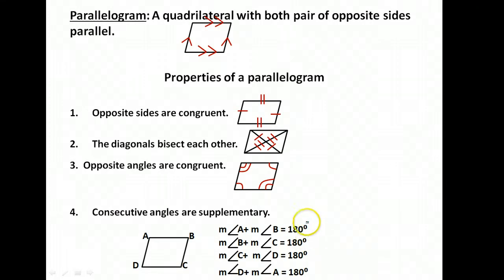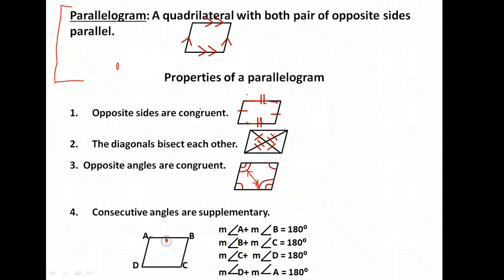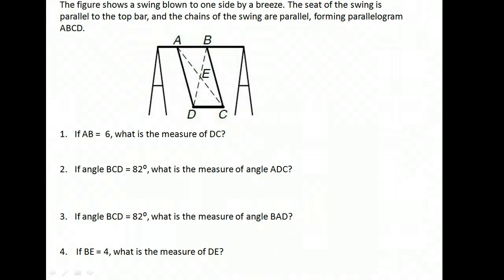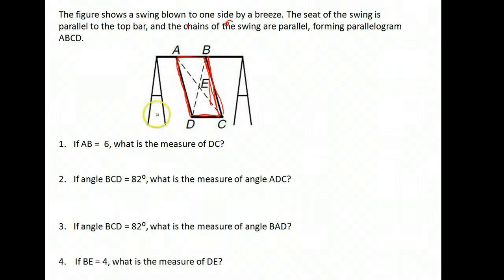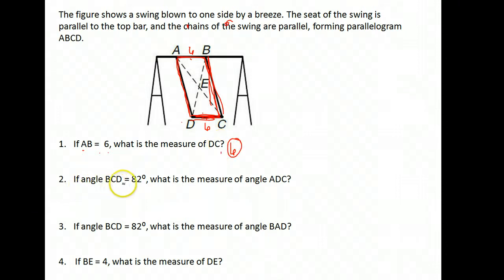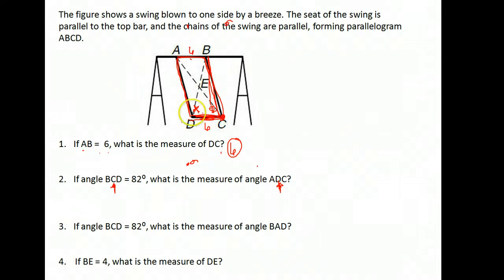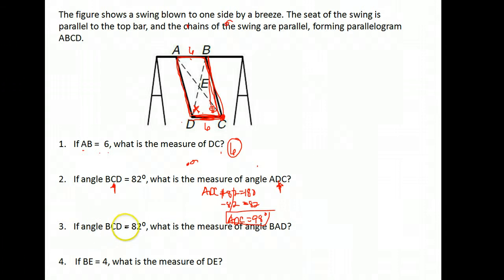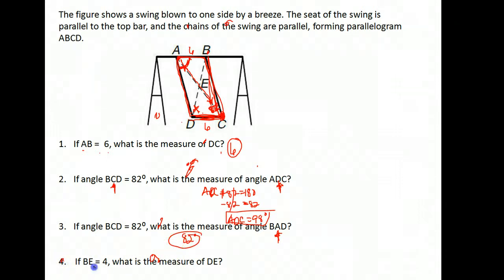Geometry A lesson 29 parallelograms 3 swing